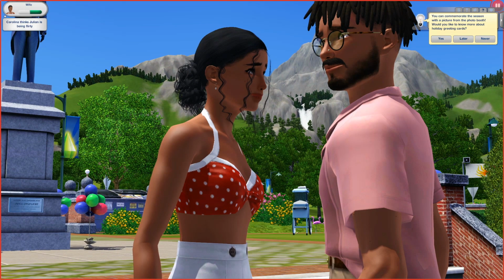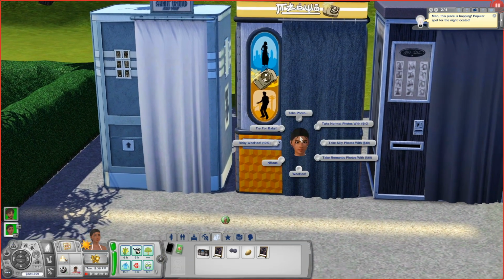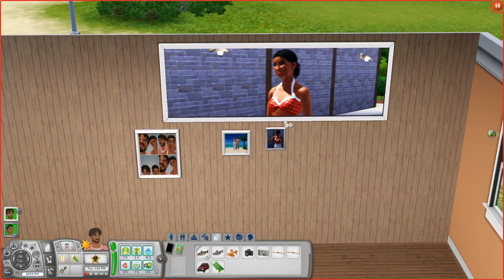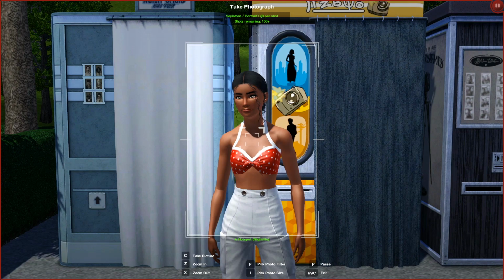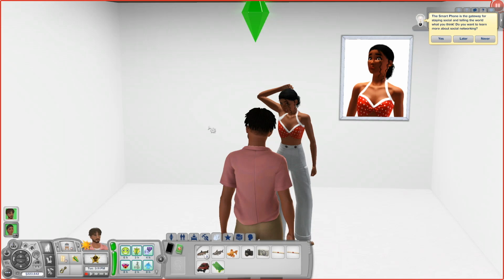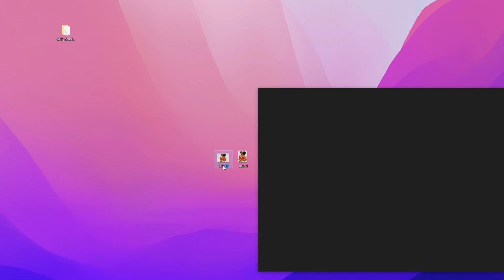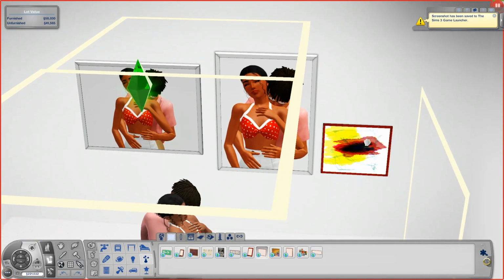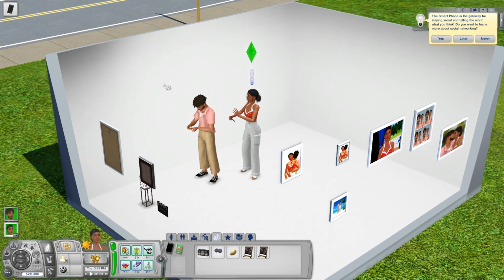How to Make Family Portraits in The Sims 3 | HQ Family Portraits Tutorial | PosterLoader Guide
Today's video is a *highly requested* Family Portrait Tutorial. I love decorating my sims houses with photos of them as well as previous generations. Family Portraits are a great way to add some realism especially if you love legacy/lepacy family gameplay as much as I do. The last part of the video utilizing the PosterLoader Studio is also a great EASY way to make custom artwork to decorate your builds without having to utilize TSR Workshop IYKYK.

♢ TIMESTAMPS ♢
0:00- 1:32 Intro
1:33- 20:00 In game (100% Mod Free) way to take portraits
20:01- 24:49 Take portraits utilizing Pose Player
24:50- 41:27 Poster Loader Studio Guide
41:28- 42:41 Outro

NonRevSims ✨

 ♫ Music ♫
Home (feat. Ria Choony) (Instrumental) by Spectrum